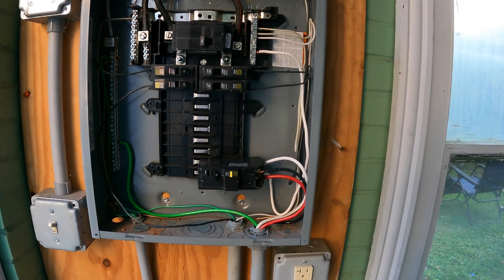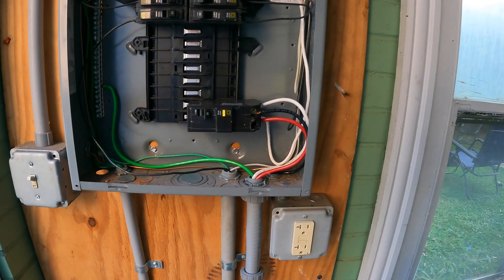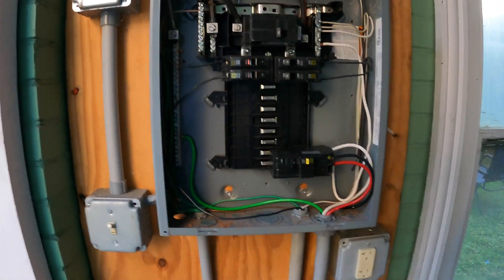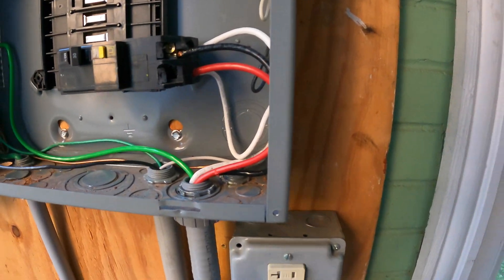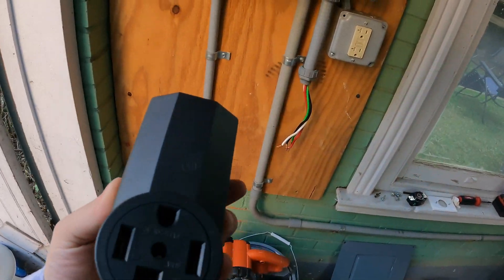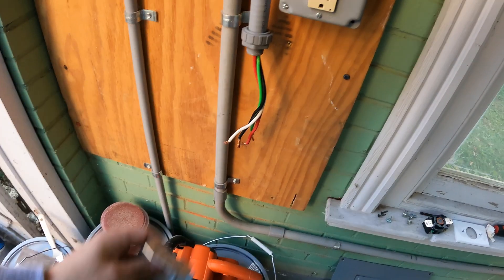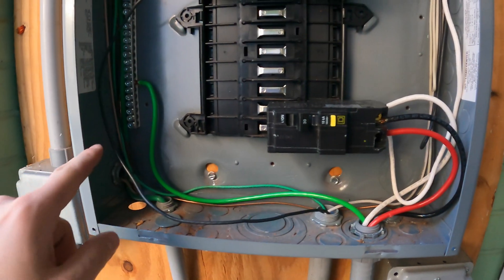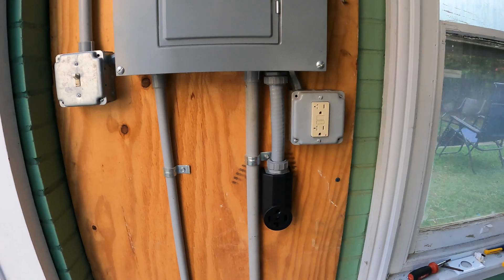Building a Herms Keggle Brewing Setup [4K] Part 4 Installing a 30A GFCI Outlet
This is the 4th video in the Herms (Heat Exchange Recirculating Mash System) Keggle Home brewing build where we are transforming 3 Kegs into a Herms Brewing System. In this video I will walk you through how I wired up a 30A GFCI outlet to a sub panel. I am by no means a licensed electrician so if you don't feel comfortable working with electricity contact an electrician. Use the appropriate breaker for your brand of electrical panel. If you haven't seen parts 1 2 and 3 here are links below for them.

Parts Used
COOPER WIRING DEVICES, WD1225, SINGLE SURFACE 30A 125/250V 3P4W BK
Black, RED, White Green 25 FEET EA - 10 Gauge THHN Wire THWN-2 Copper Stranded
Square D QO230GFICP QO 30-Amp Two-Pole GFCI Breaker

UNDER NO CIRCUMSTANCES WILL TREV'S GARAGE BE RESPONSIBLE OR LIABLE IN ANY WAY FOR ANY CONTENT, INCLUDING BUT NOT LIMITED TO, ANY ERRORS OR OMISSIONS IN THE CONTENT, OR FOR ANY LOSS OR DAMAGE OF ANY KIND INCURRED AS A RESULT OF ANY CONTENT COMMUNICATED ON THIS YOUTUBE PAGE, WHETHER BY TREV'S GARAGE OR A THIRD-PARTY. IN NO EVENT SHALL TREV'S GARAGE BE LIABLE FOR ANY SPECIAL, INDIRECT OR CONSEQUENTIAL DAMAGES OR ANY DAMAGES WHATSOEVER RESULTING FROM LOSS OF USE, DATA OR PROFITS ARISING OUT OF OR IN CONNECTION WITH THE AVAILABILITY, USE OR PERFORMANCE OF ANY INFORMATION COMMUNICATED ON THIS YOUTUBE PAGE￼.